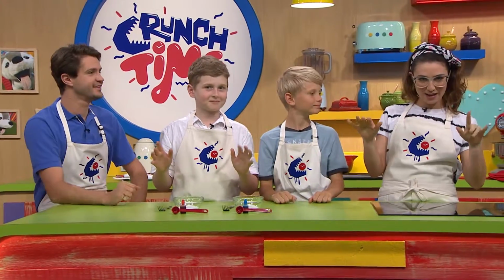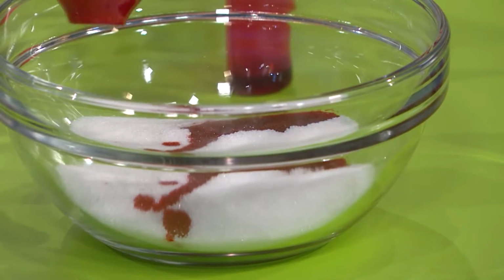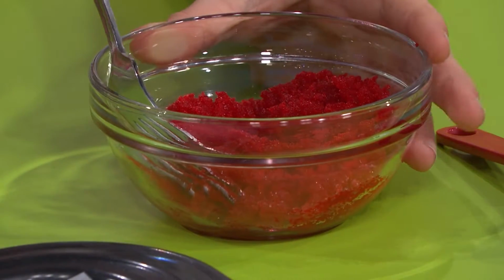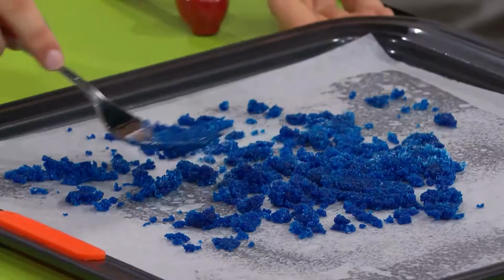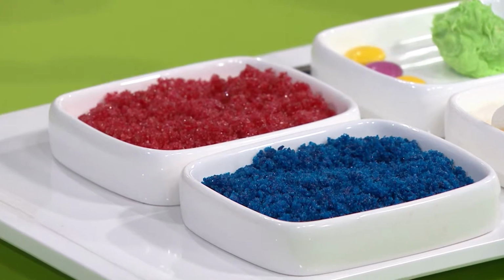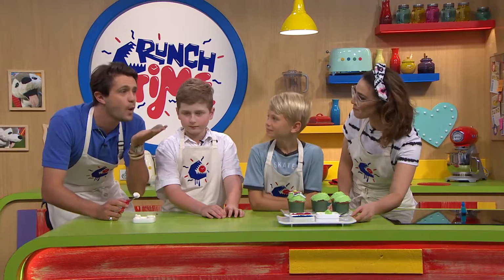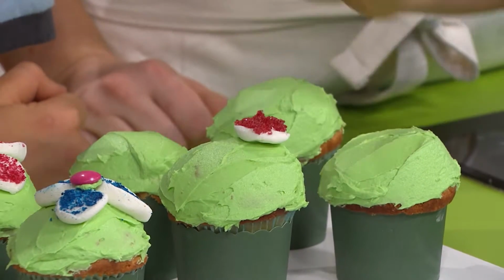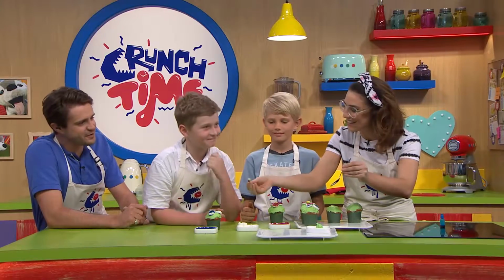EDIBLE GLITTER from Episode 7